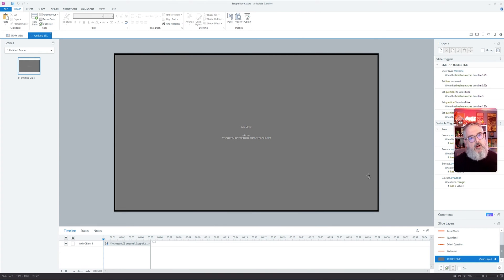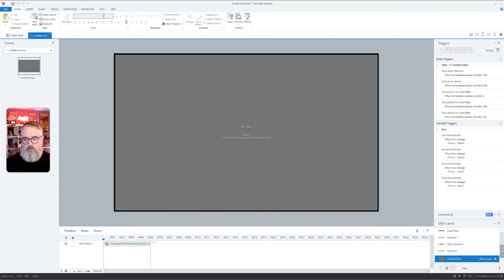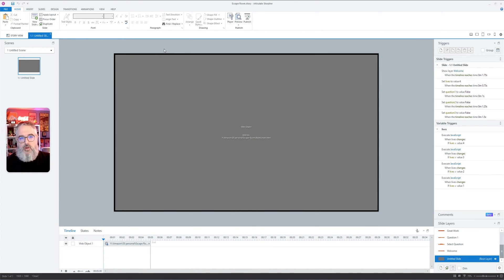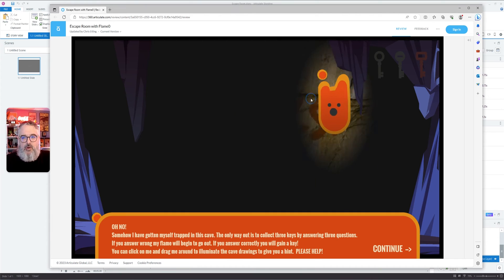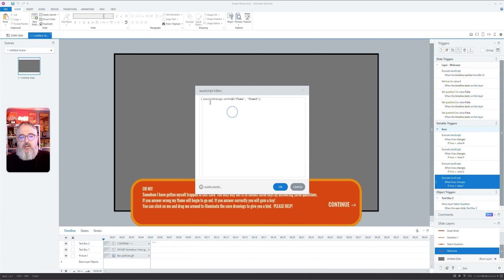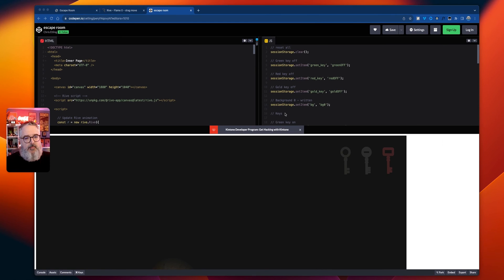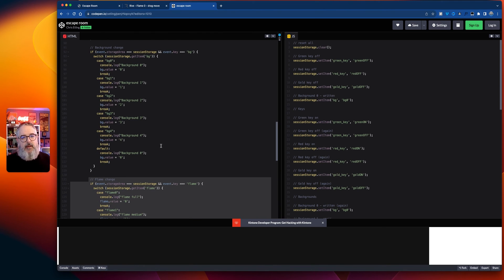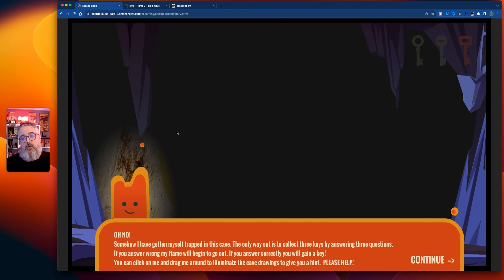This Trick Makes Rive Animations INSANELY Easy in Storyline 360 (No Plugins!)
In this behind the scenes view of this escape room I built for an @ArticulateElearning eLearning Heroes challenge I used @Rive_app and some simple JavaScript to add character and interaction to this elearning module.